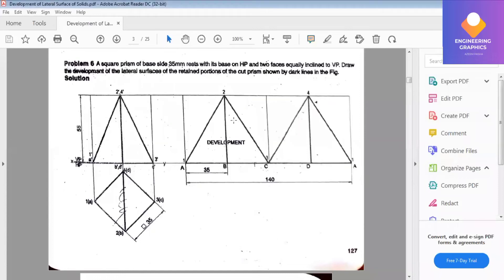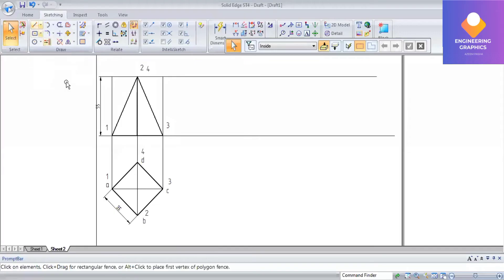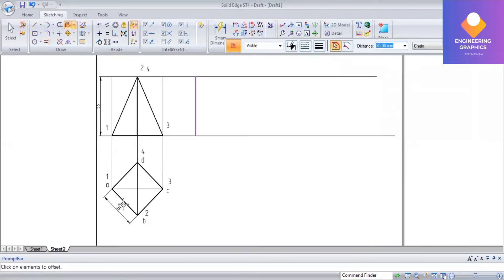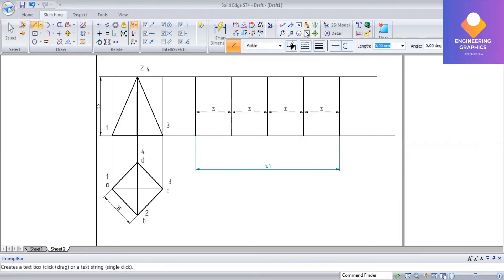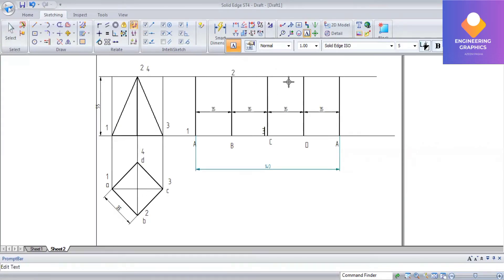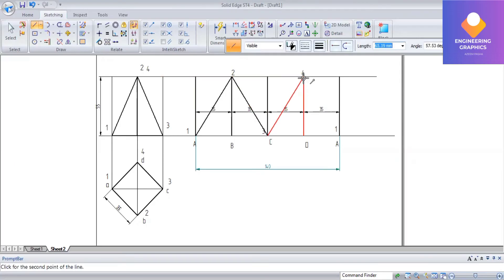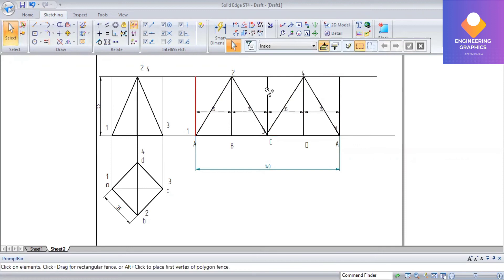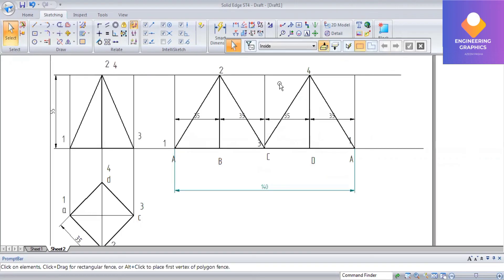Development of Square prism cut as shown in figures in solid edge software